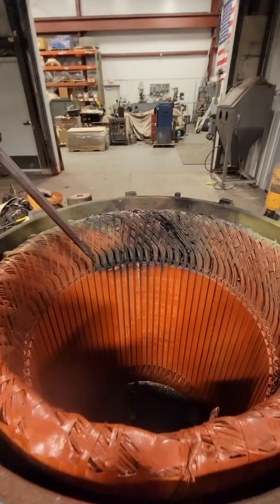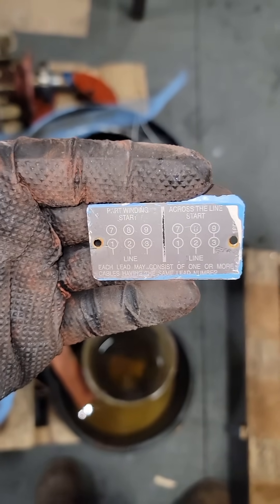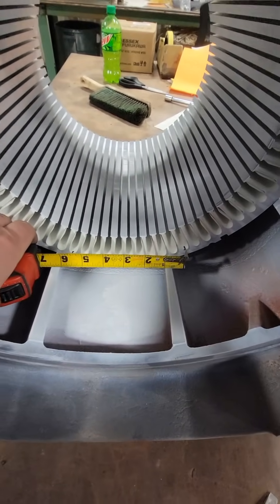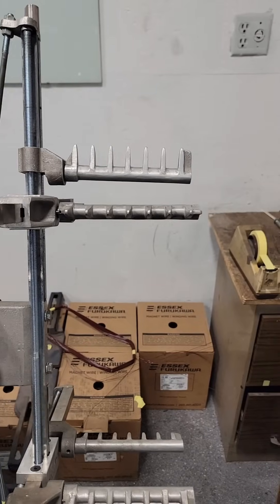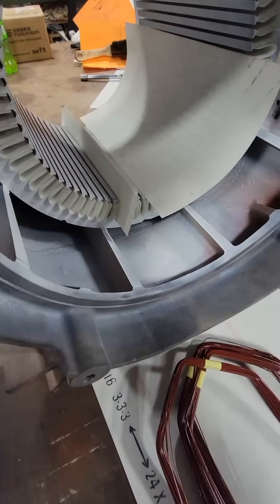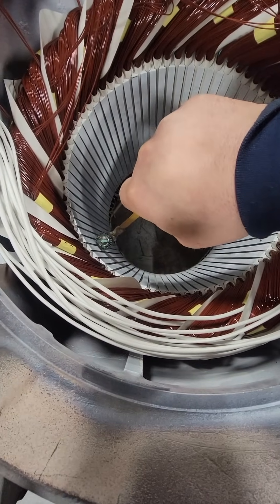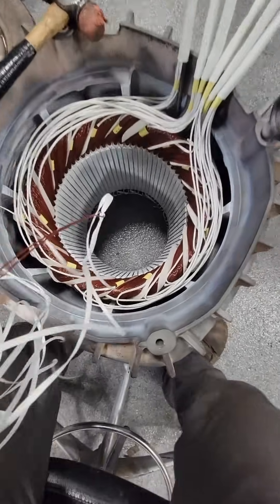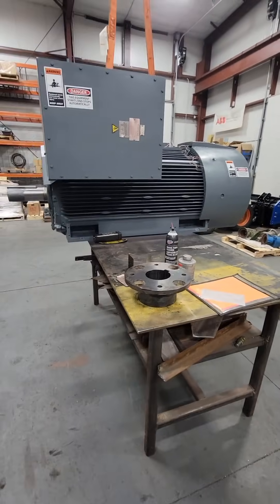Rewinding a 75HP VHS motor. Kw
75HP rewind electric motor